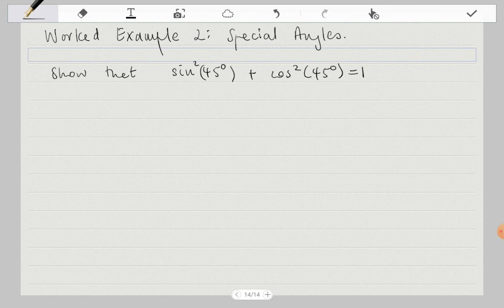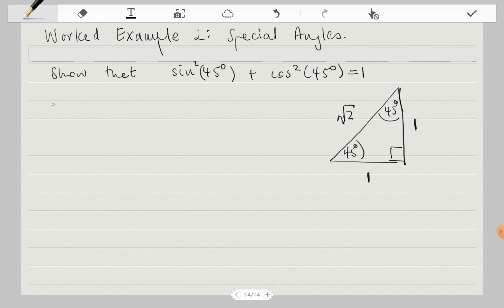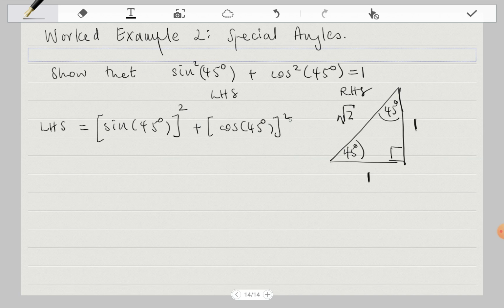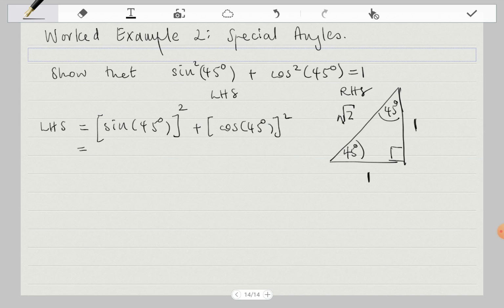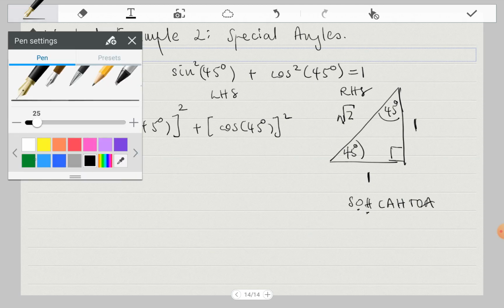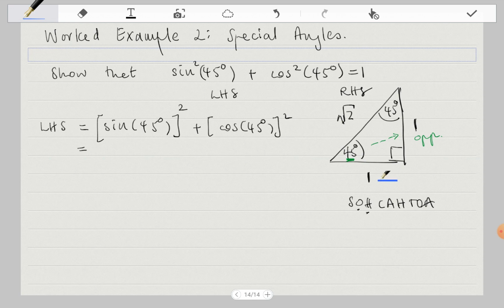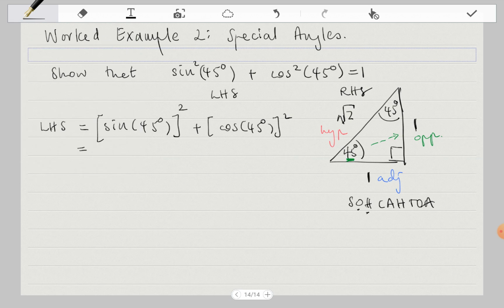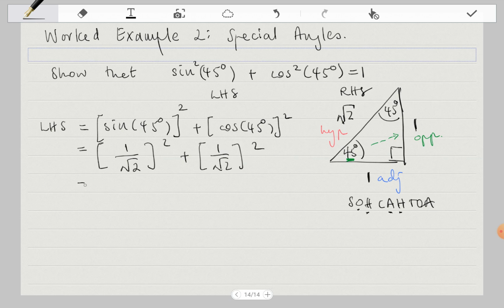Example 2 on Special Angle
In this video lecture, I go through a worked example of solving a problem on special angles.